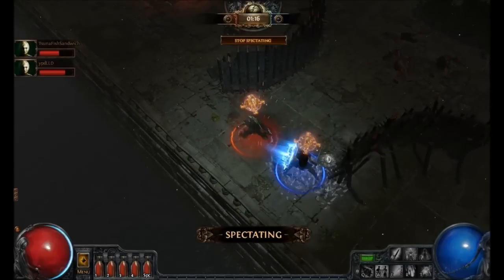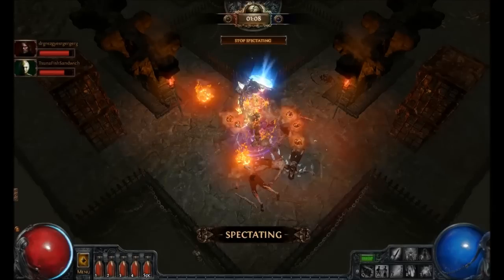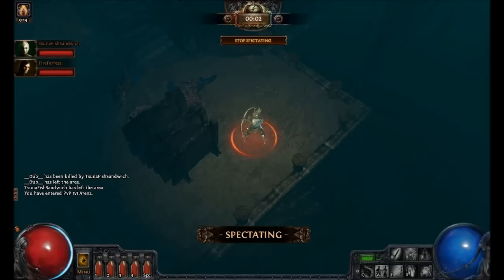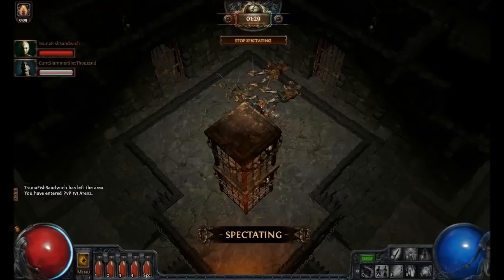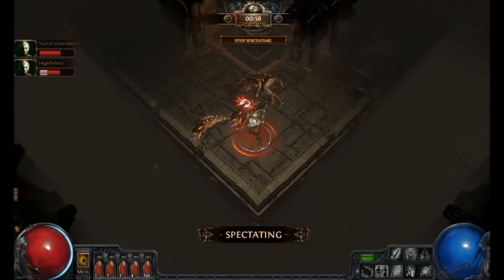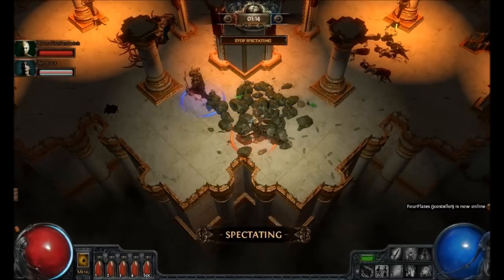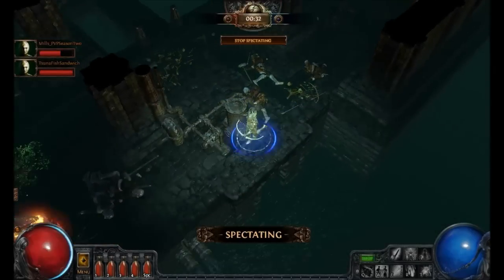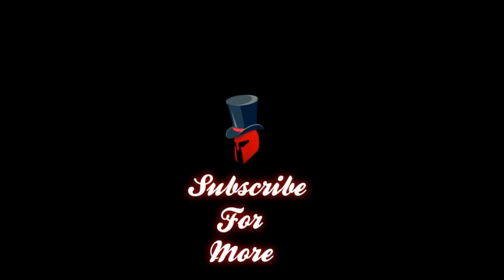Path of exile LLD, The Slow Bow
Commentary on Season 1, Blitz 1 tournament. Tsunami's build: the Slow Bow